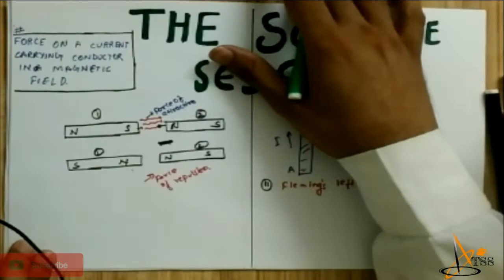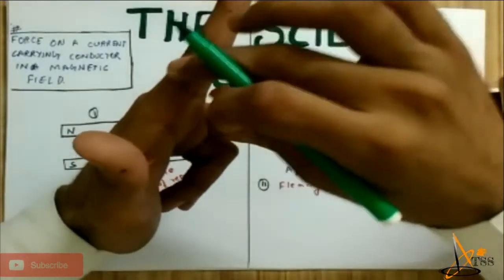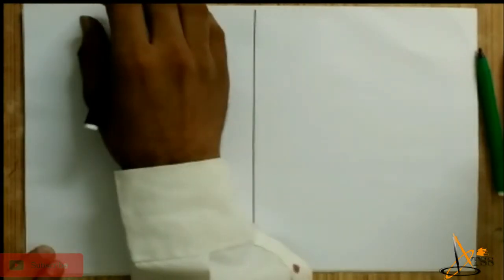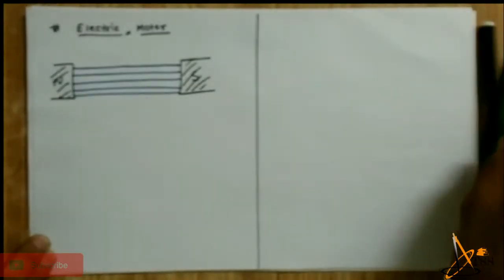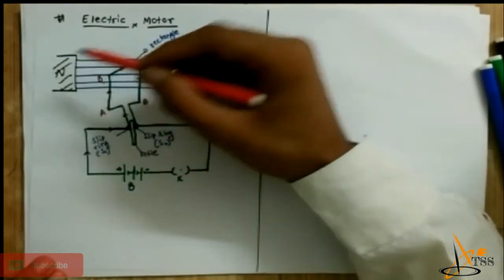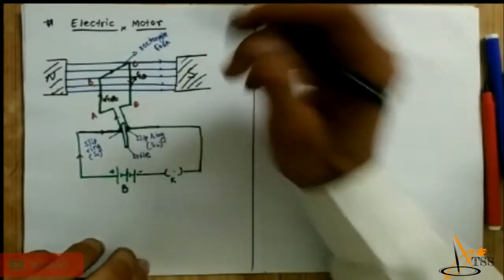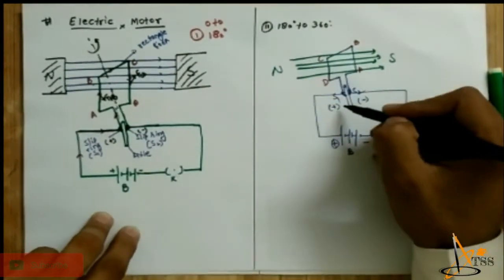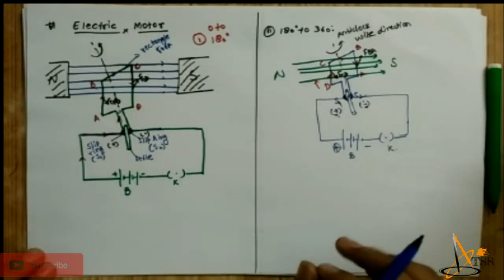Force on current carrying conductor in a external magnetic field and electric motor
This session is all about force on current carrying conductor  in external magnetic field ,fleming's left hand rule,magnetic resonance imaging(MRI),Electric motor,slip rings and rectangular coil.